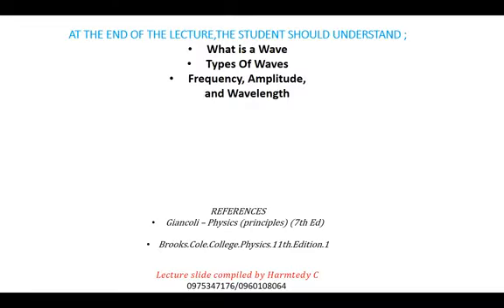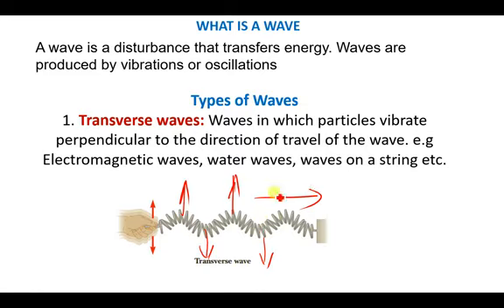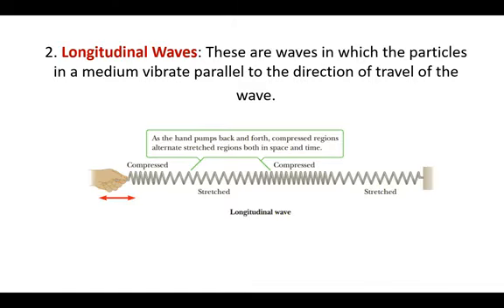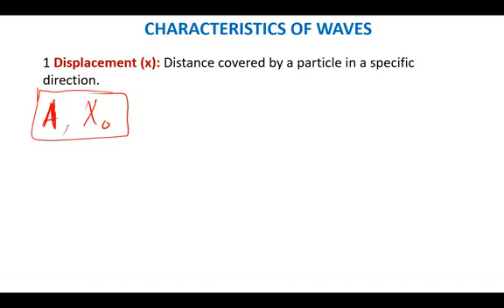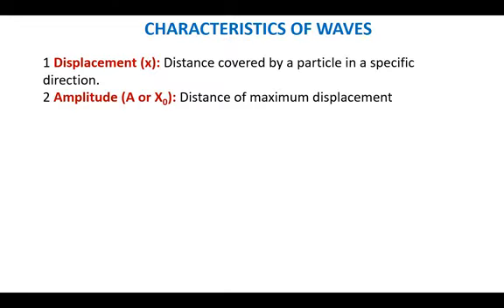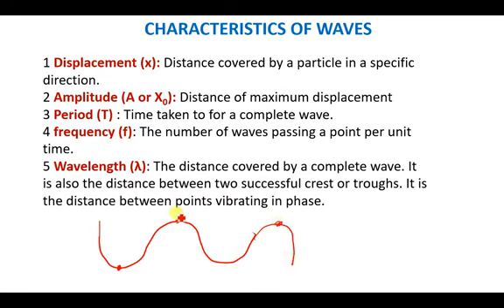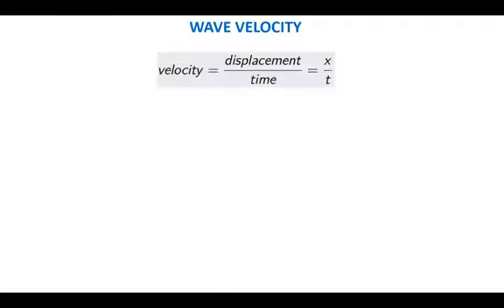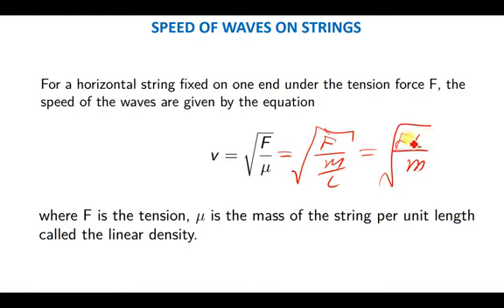LECTURE 5 What is a Wave |Types Of Waves| Frequency, Amplitude and Wavelength